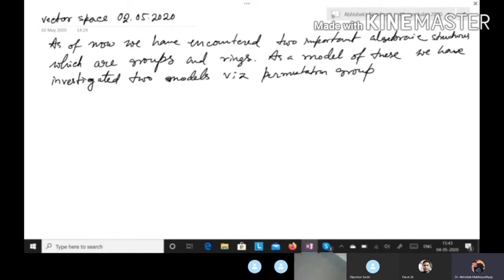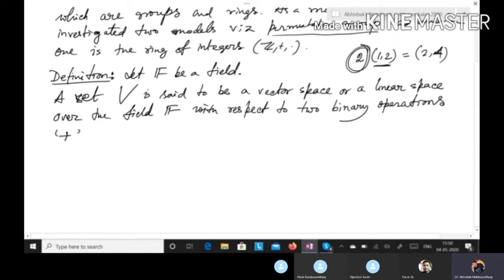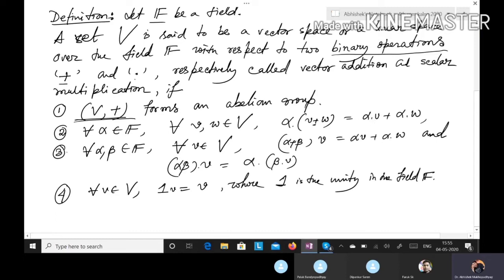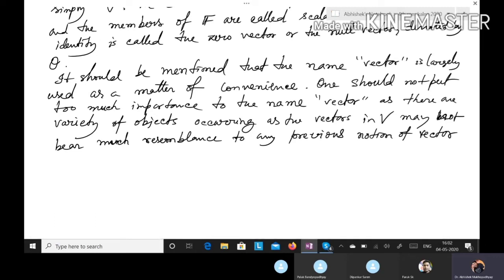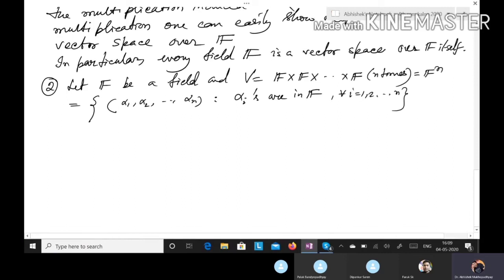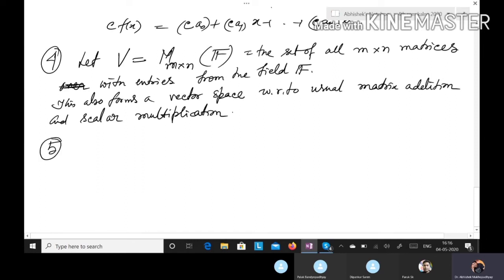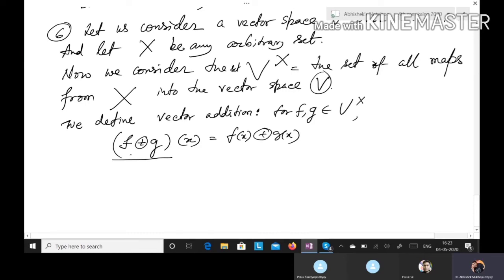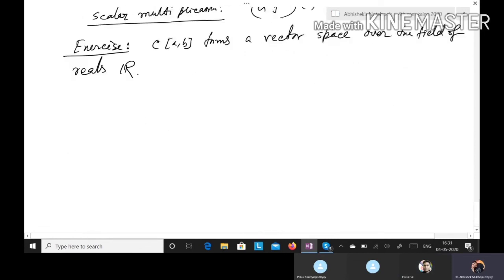Introduction To Vector Spaces|Full video|Linear Algebra|Dr Abhishek Mukhopadhyay|B.Sc|CSIR NET|NBHM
Dr. Abhishek Mukhopadhyay , an Assistant Professor of Dept. of Mathematics of Kalna College under The University of Burdwan, has delivered this lecture in his e-Class to the students of Kalna College.
The copyright of this content solely belongs to Dr. Abhishek Mukhopadhyay.